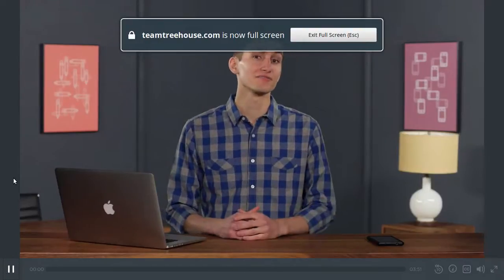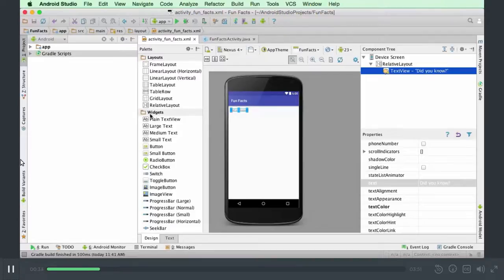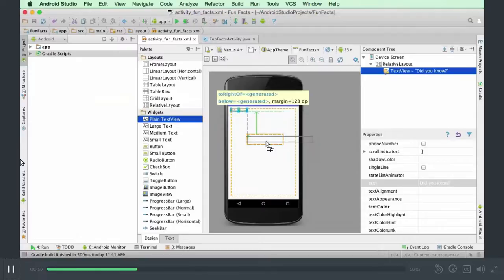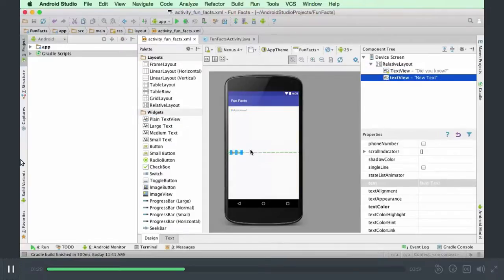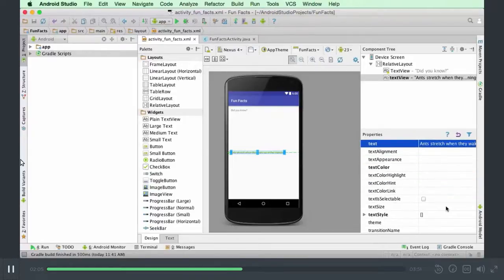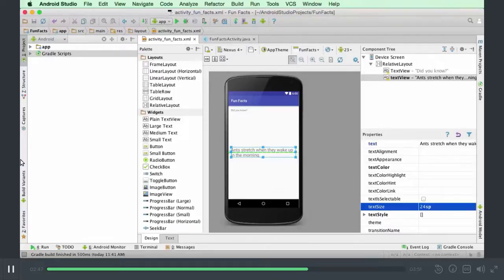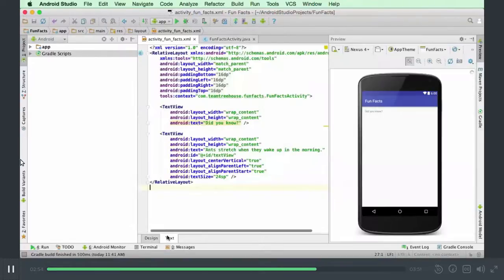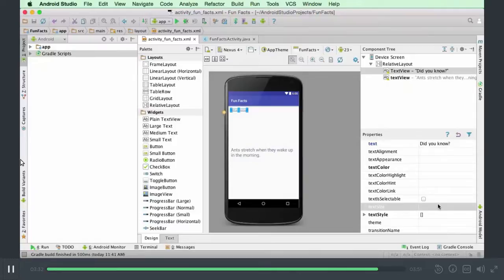Android app Development Tutorial 01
How to Develop Android app in Android Studio with Java.
To learn full course please visit in treehouse with this referel link for free